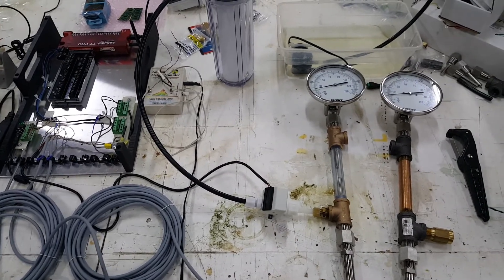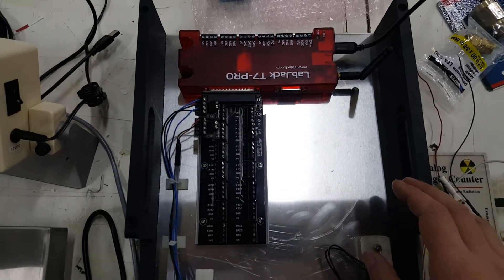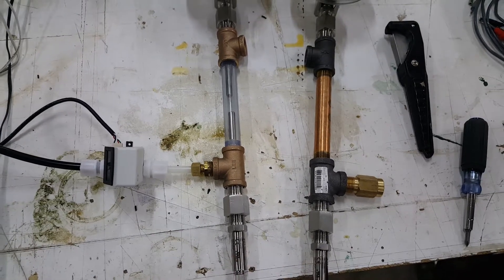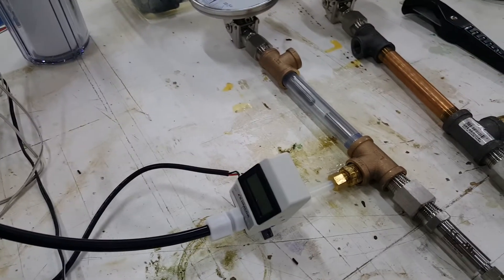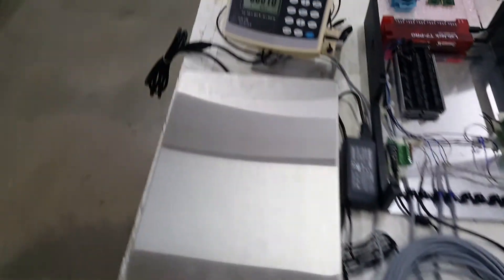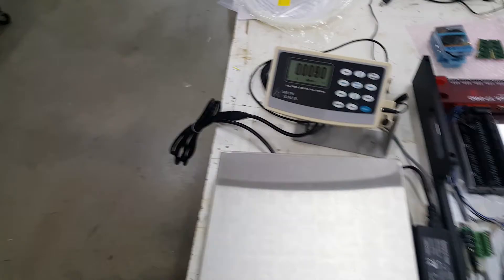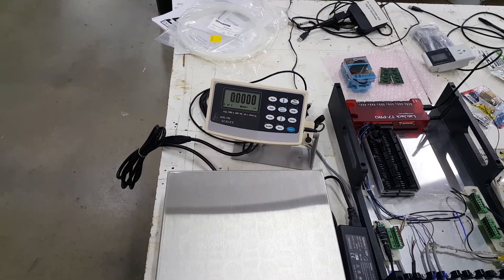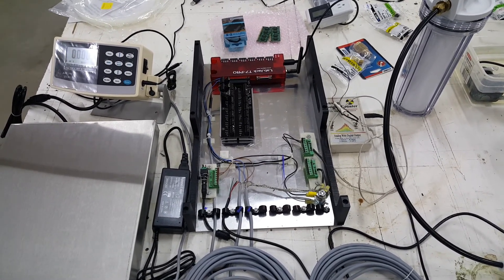Super accurate Mass Flow Calorimetry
MFMP volunteer Ryan Hunt of Hunt Utilities Group, goes over some of the aspects of the hardware that he has been working hard to put together and which our wonderful crowd donations helped to acquire.

These tools are targeted at the AURA and ECCO verifications.

Please help support Ryan's volunteer work by looking at his main businesses products here: